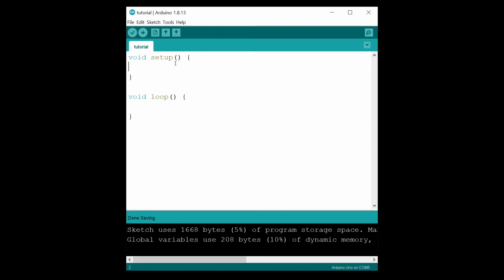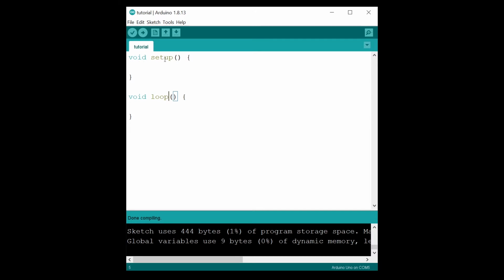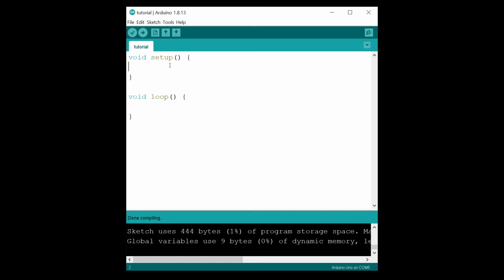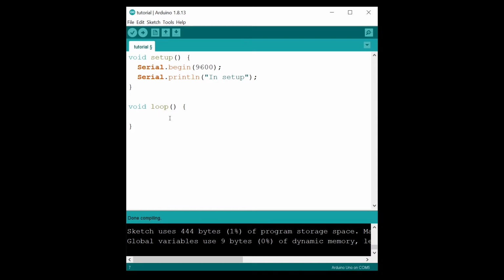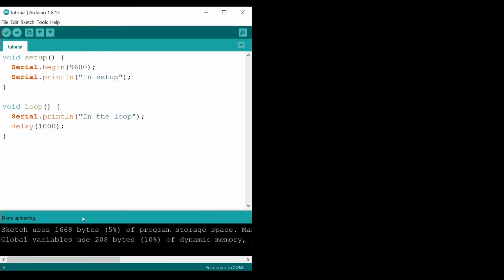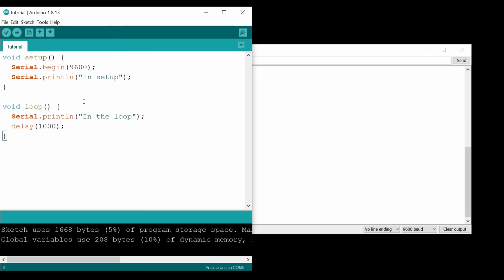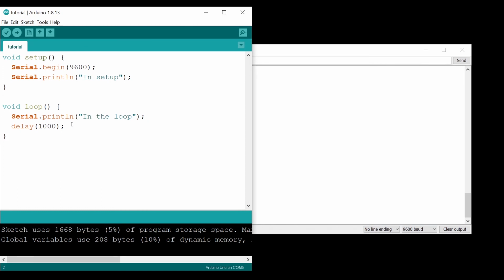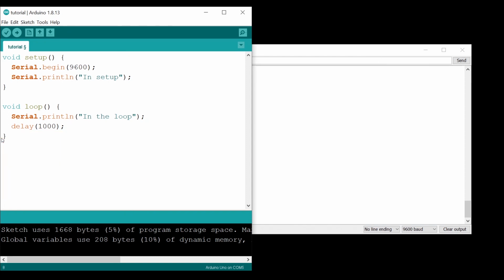Arduino - Setup and Loop Functions Explained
Understand how the Arduino setup and void function work in 3 minutes.

✅ Click Here for the corresponding Written Tutorial - Arduino Void Setup and Void Loop Functions [Explained]

0:00 Intro
0:09 How setup() and loop() work
0:58 Example using setup() and loop()
2:11 Best practices to use setup() and loop()
3:15 Outro